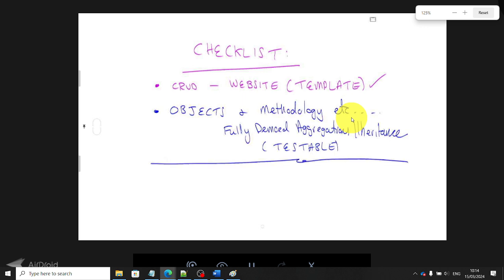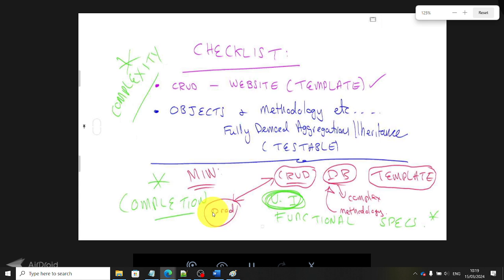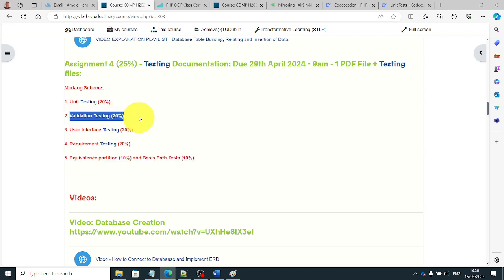Lecture - Software Engineering and Testing - 15th March 2024 - Part 2